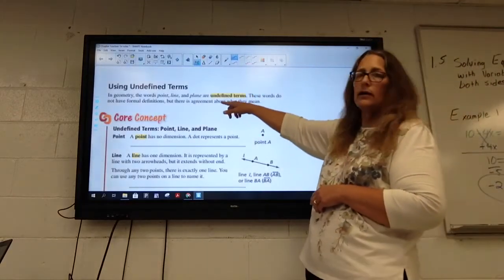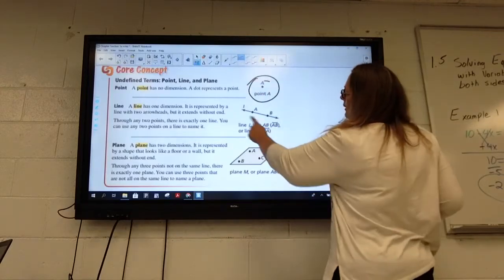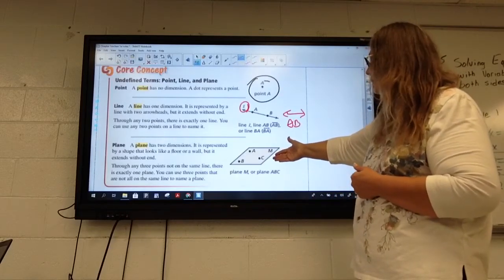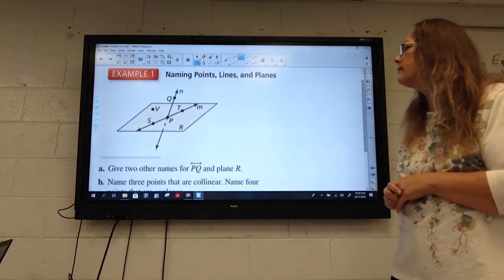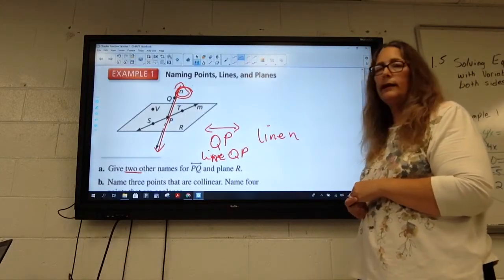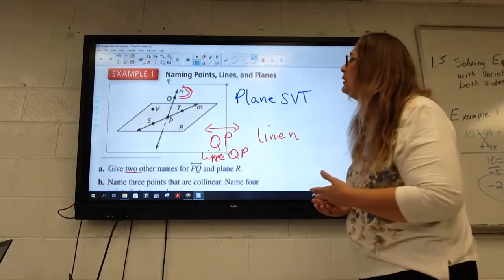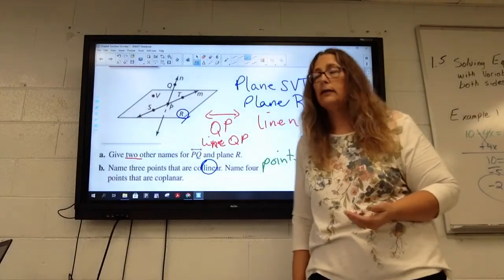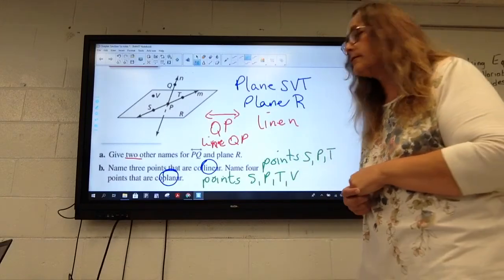Chapter 1 section 1a